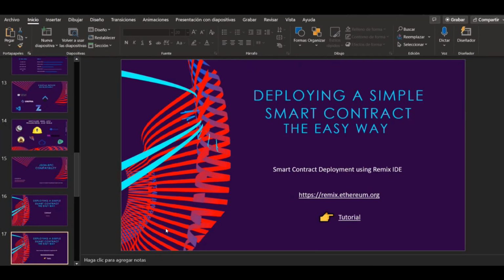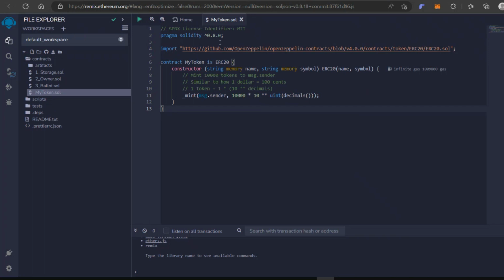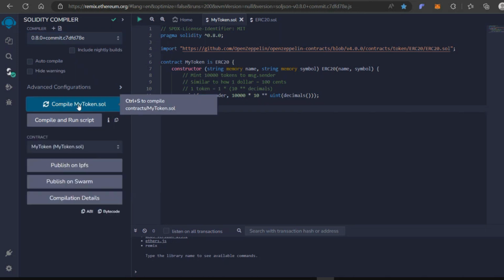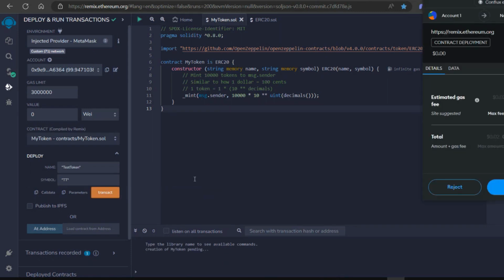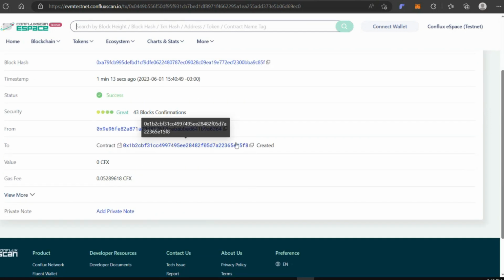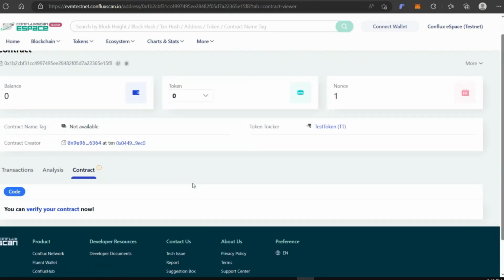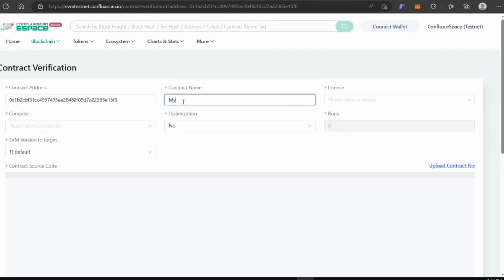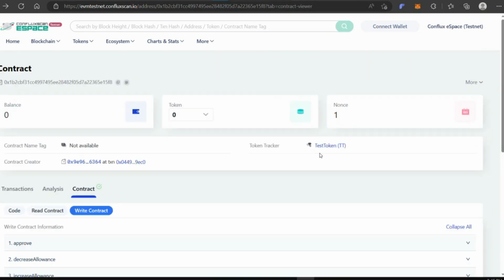Deploying a Smart Contract with Remix IDE | Conflux Development Overview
This video goes through the steps to deploy a smart contract using Remix IDE, a web-based platform that provides an agile and effective way to develop your smart contracts.

 🕒 Timestamps:
03:52 -  Example ConfluxScan (Tesnet)
05:27 -  Flatten file

 Links:
the Remix IDE at remix.ethereum.org.